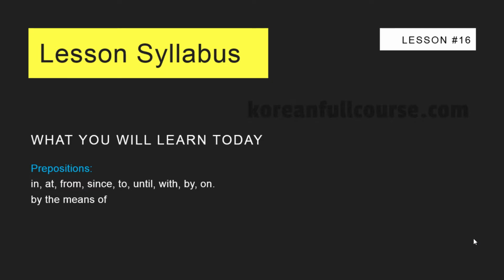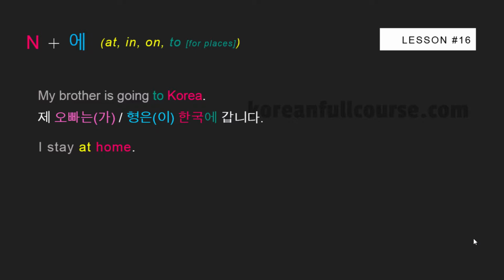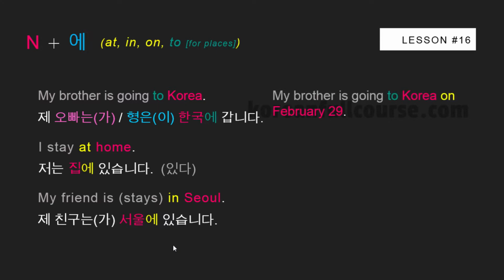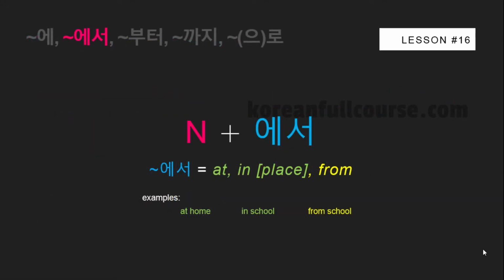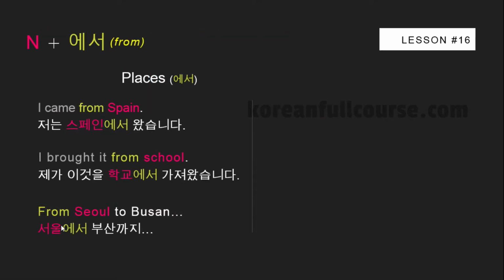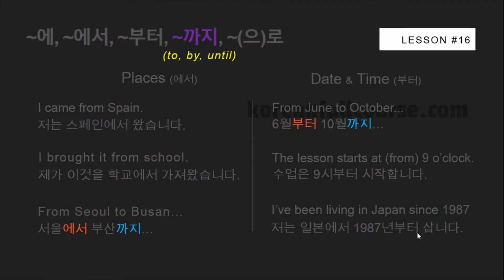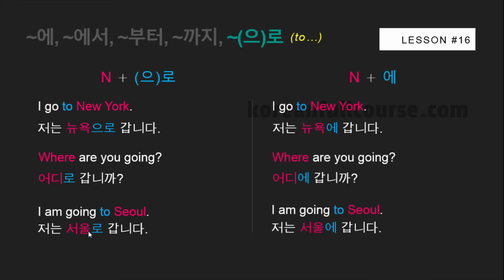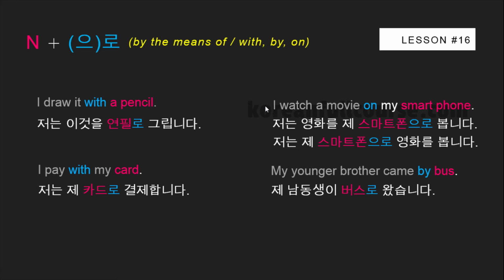5 Korean Prepositions (에, 에서, 부터, 까지, (으)로)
Today you will learn 5 Korean prepositions 에, 에서, 부터, 까지, (으)로 you can use for place and time.

Unlike English, in the Korean language we need to put prepositions after a word the preposition is related to, and also we need to attach it to this word.

If you want to learn more, watch this lesson.

day of the week        요일                     día de la semana
Moon                          달                         Luna
Sun                              해 / 태양             Sol
a half                           반                        la mitad
before noon               오전                    antes del mediodía
after noon                  오후                    después del mediodía
night                           밤                         noche
morning                      아침                    mañana
afternoon                   점심                     tarde
evening                       저녁                    noche
dawn                           새벽                    amanecer
approximately           ~쯤                      aproximadamente
sharp                          정각                     en punto
now                            지금                      ahora